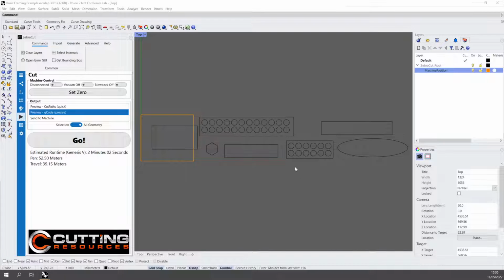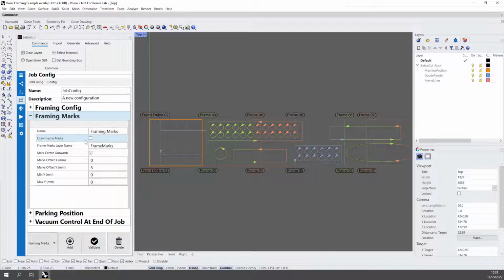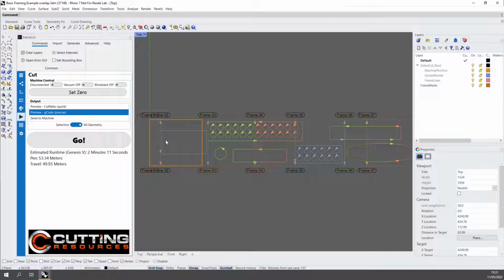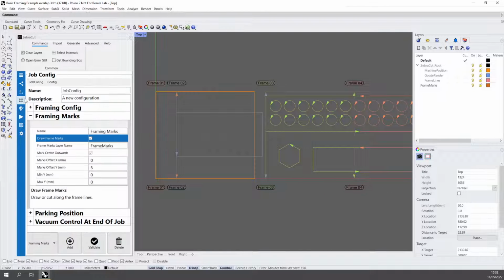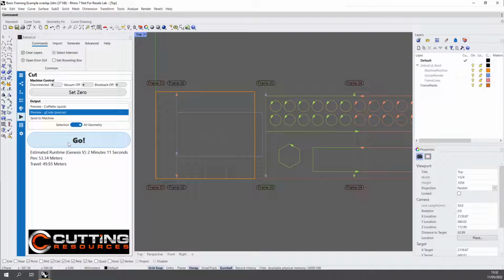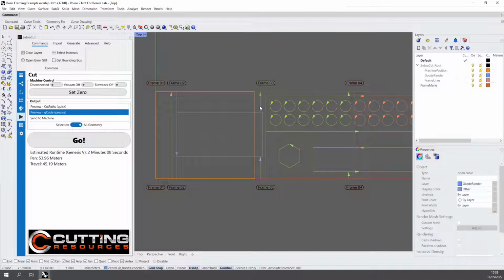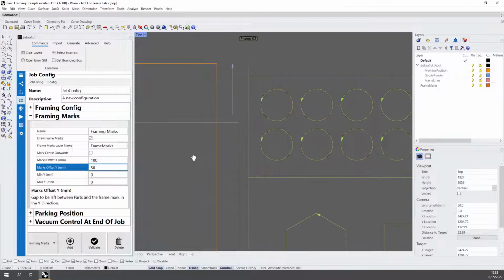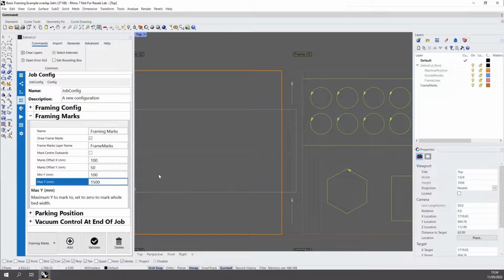6. ZebraCut Framing - Frame Marks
How to setup frame marks for manual framing on flatbed machines including selecting which tool to be used for marks.